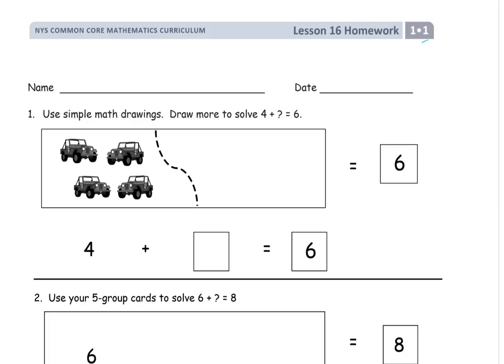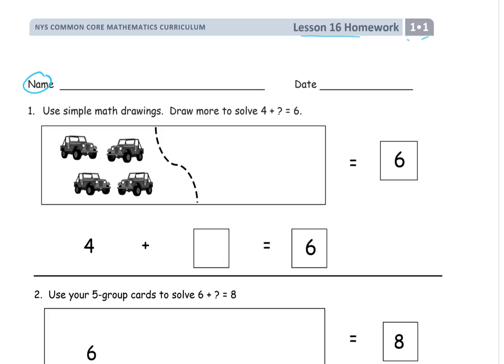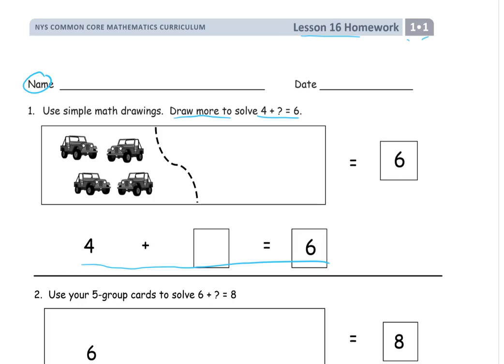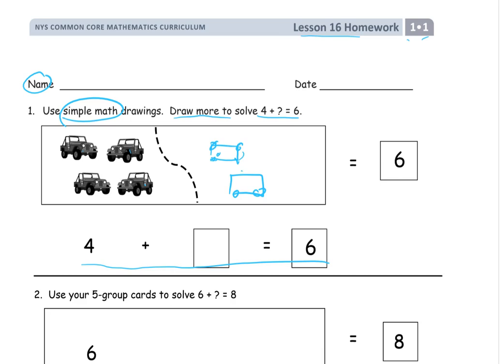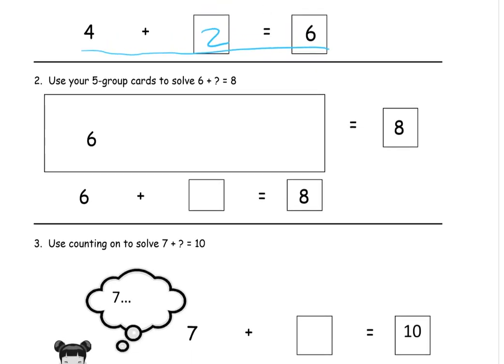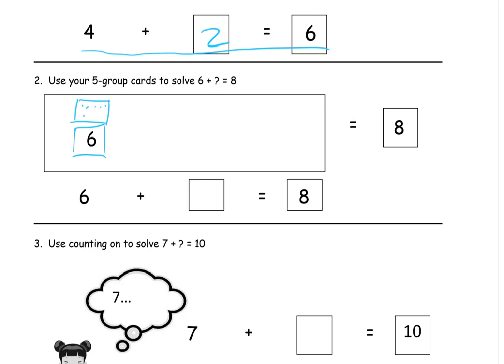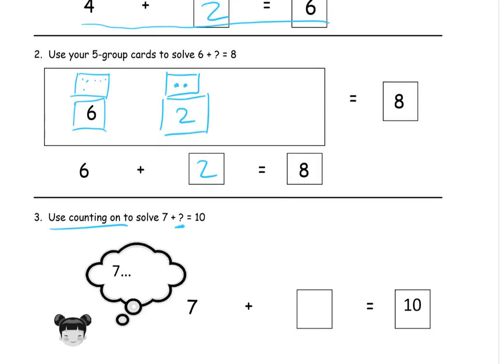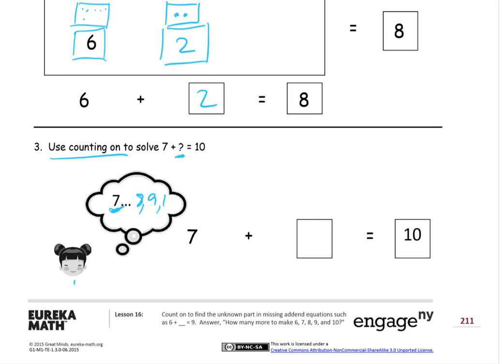lesson 16 homework module 1 grade 1